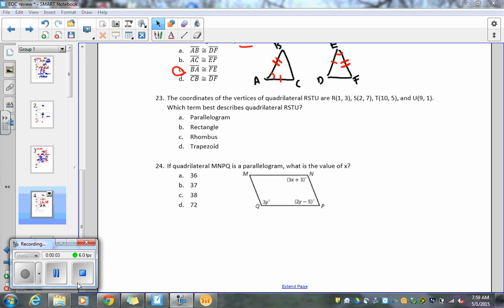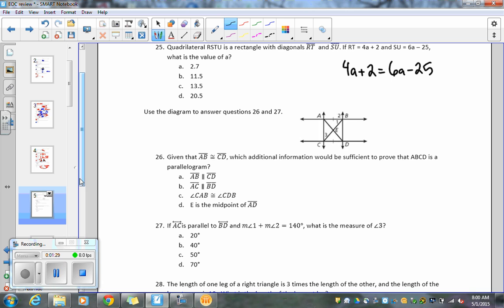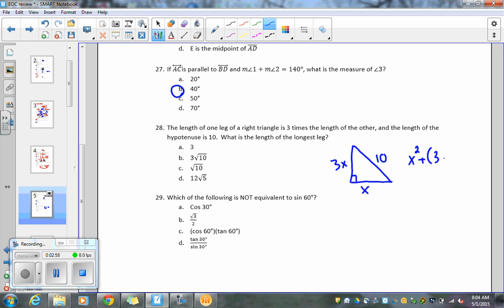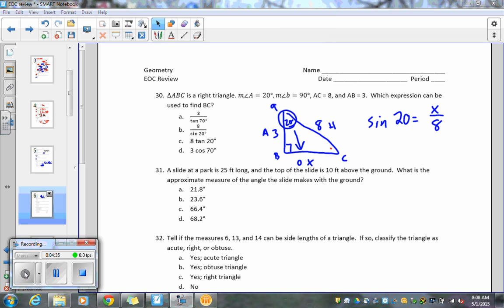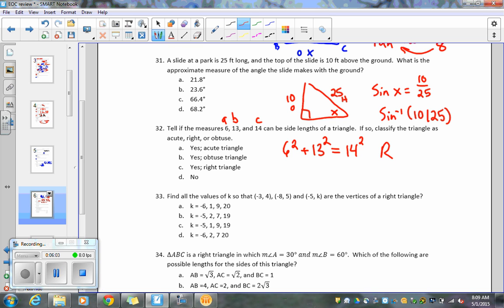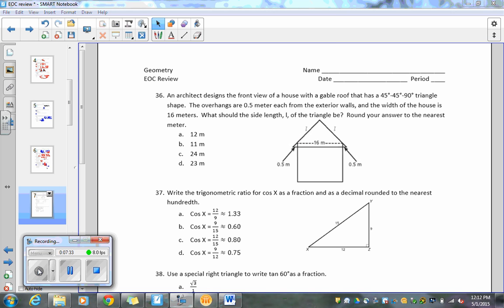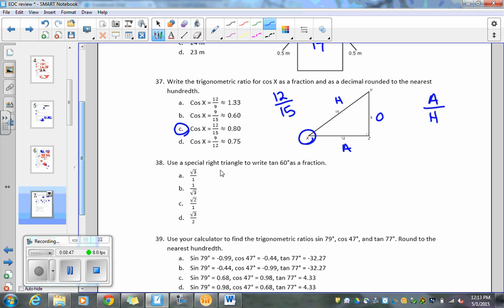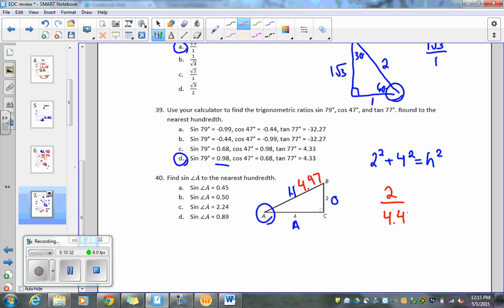Milestone Video 23 40